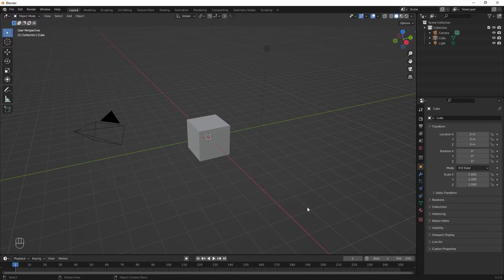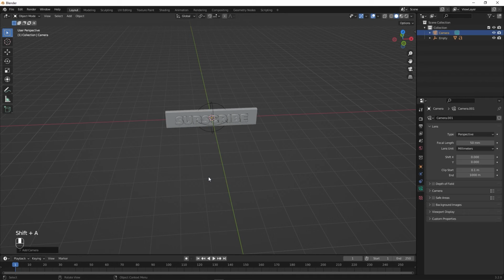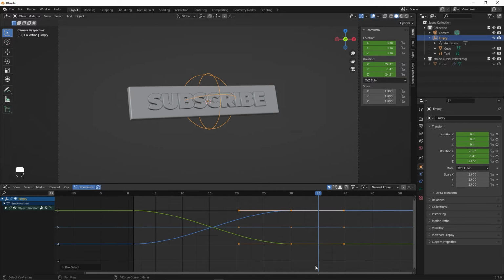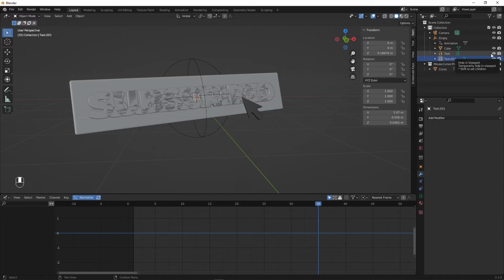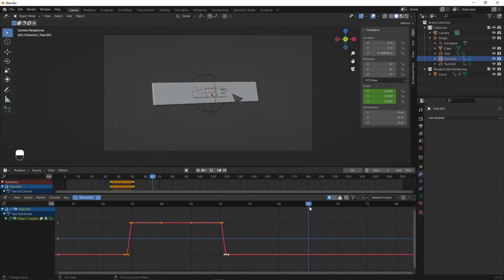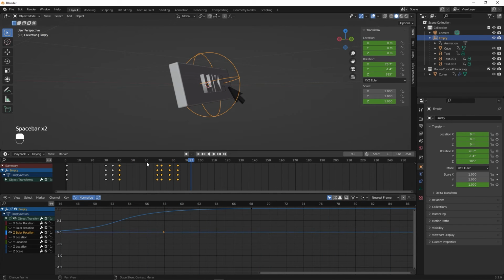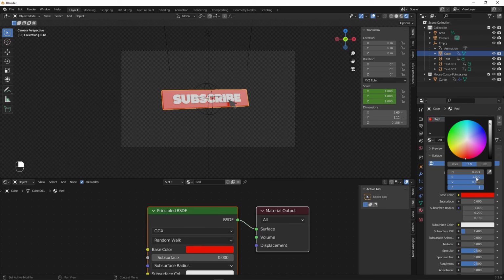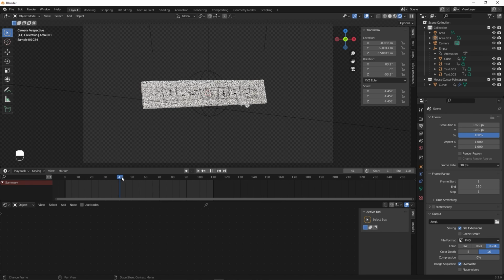3D Subscribe Animation in Blender - Blender 3D Tutorial - Free Stock Video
You will learn how to add text and animate in Blender, and use the graph editor to make smooth animations. Lighting and texturing all this in Blender 3d.

Motion Nations